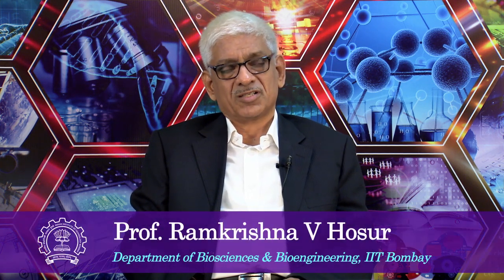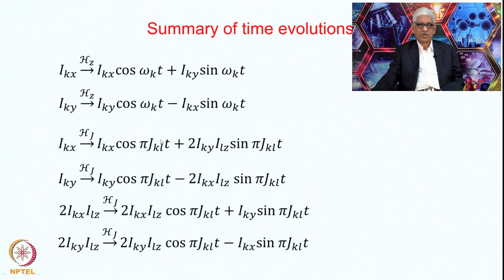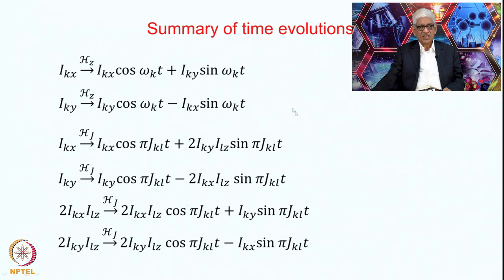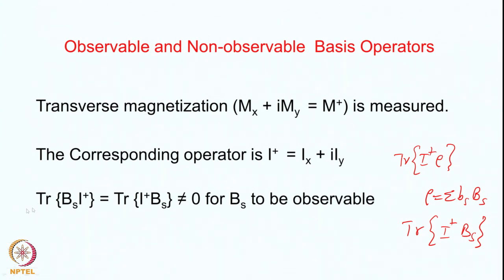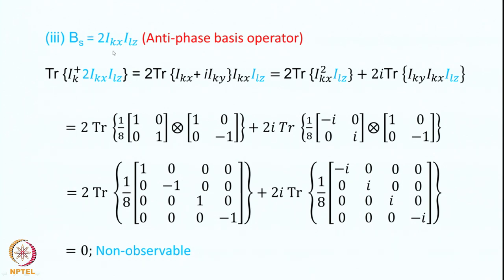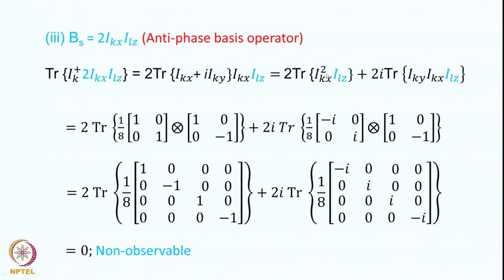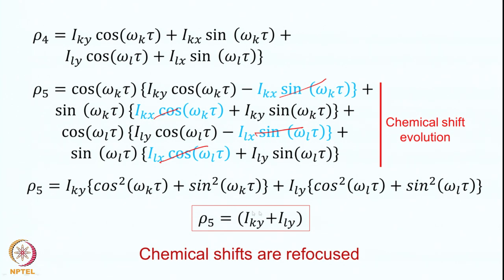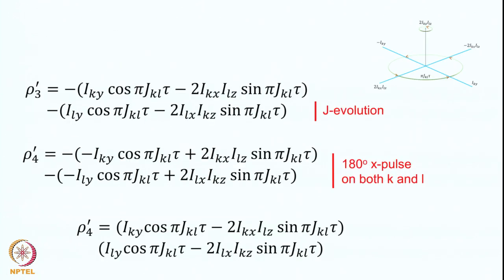Lecture 37 : Observable and Non-observable basis operators, Spin echo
Observable and Non-observable basis operators, Spin echo